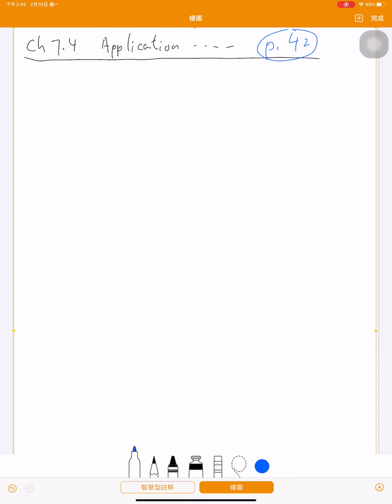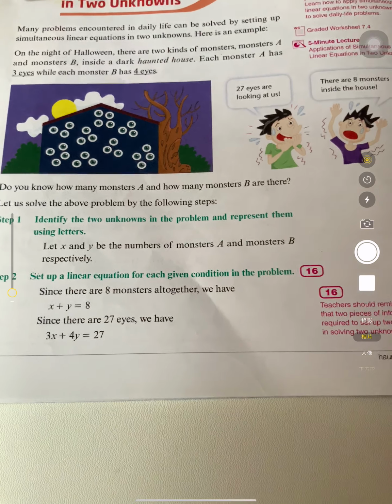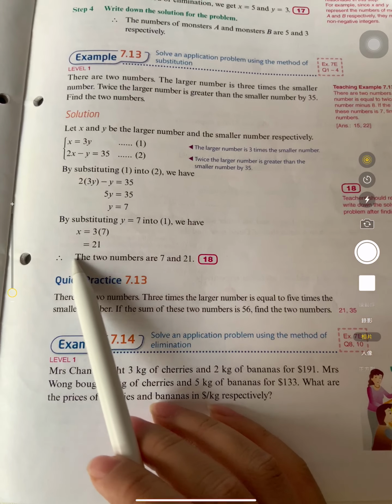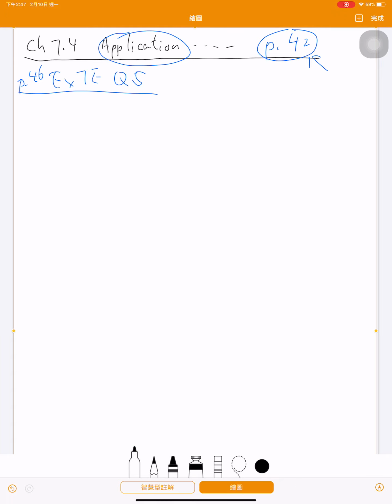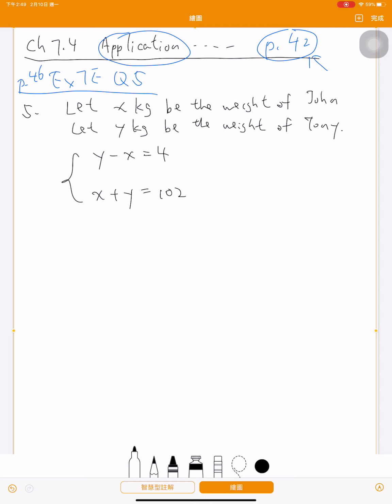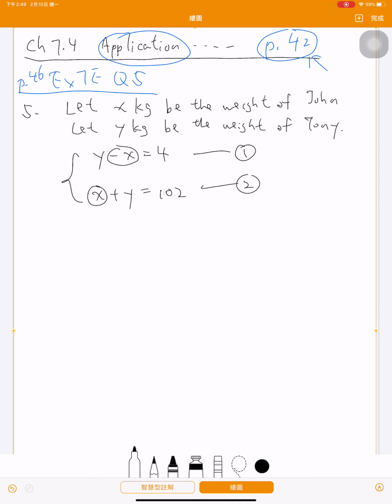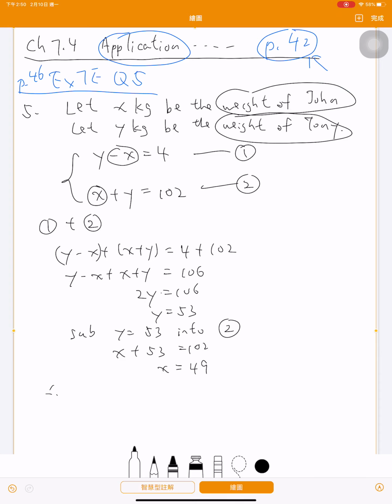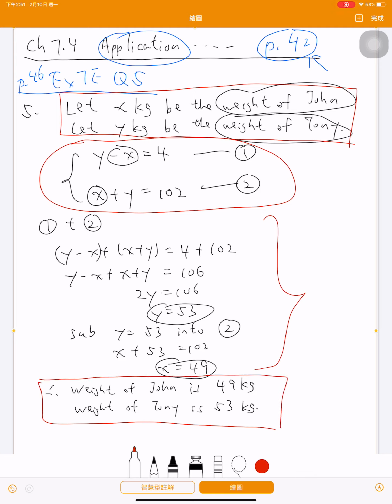Ch7.4 Applications of simultaneous linear equations in two unknowns